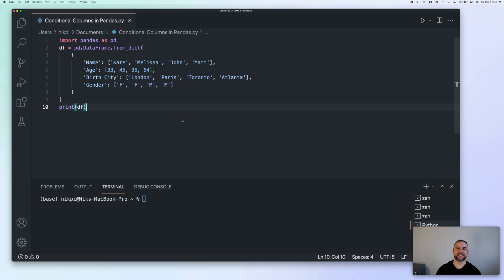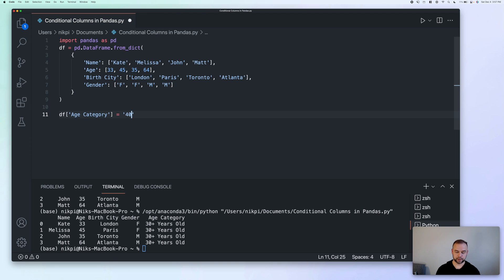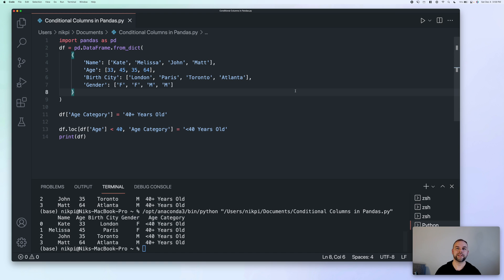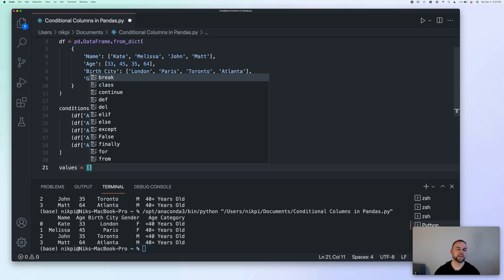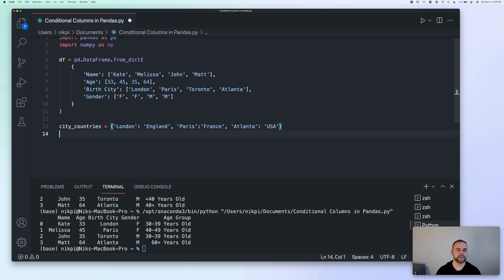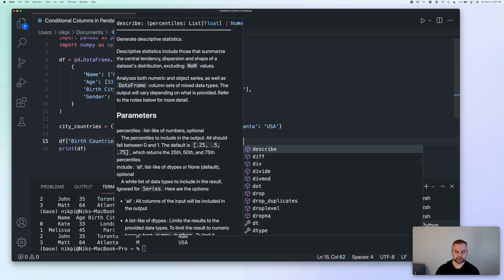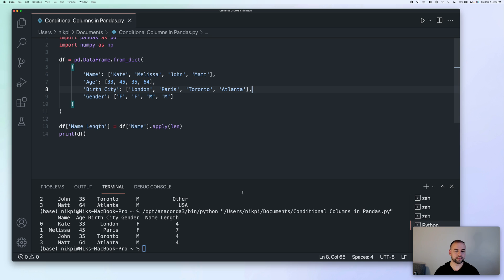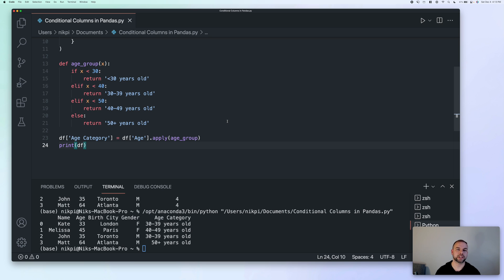Pandas Conditional Columns: Set Pandas Conditional Column Based on Values of Another Column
In this video, you'll learn how to set a Pandas column values based on values of another column. You'll learn how to set values based on a single condition, multiple conditions, and emulating a VLOOKUP in Python.

To see the written tutorial and all the sample code, check out my

0:00 Introduction
0:55 Using loc to Set Conditional Values
3:50 Using Numpy Select
6:23 Pandas Map a Dictionary
9:00 Pandas Apply a Custom Function
12:20 Conclusion